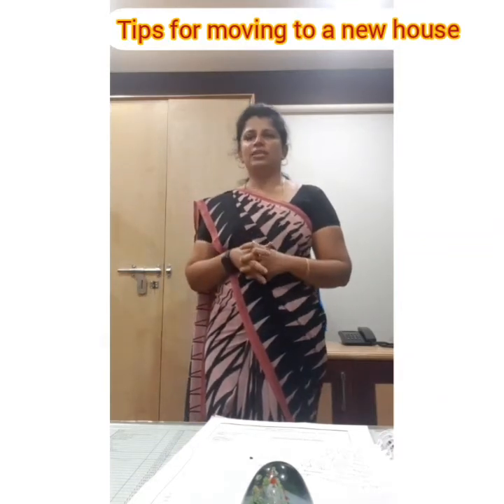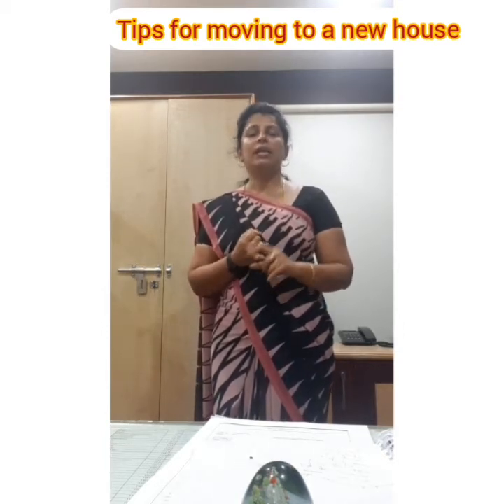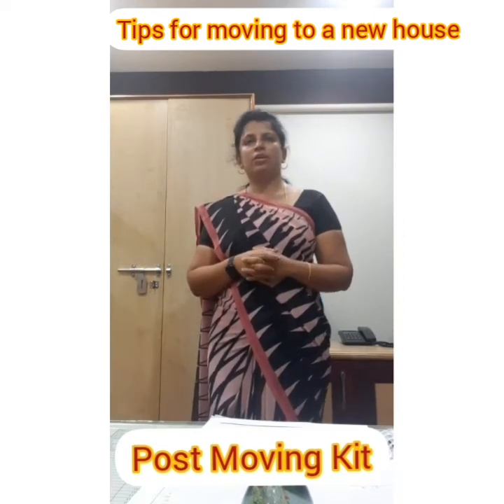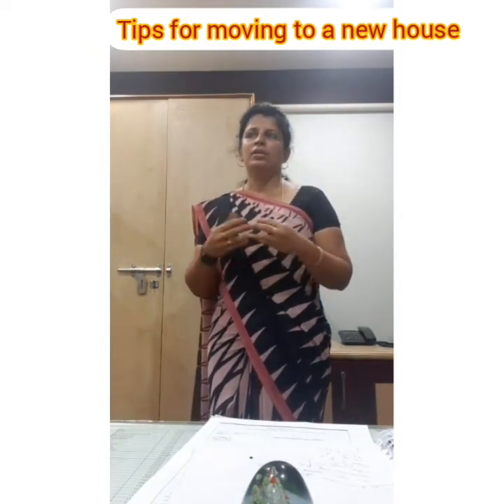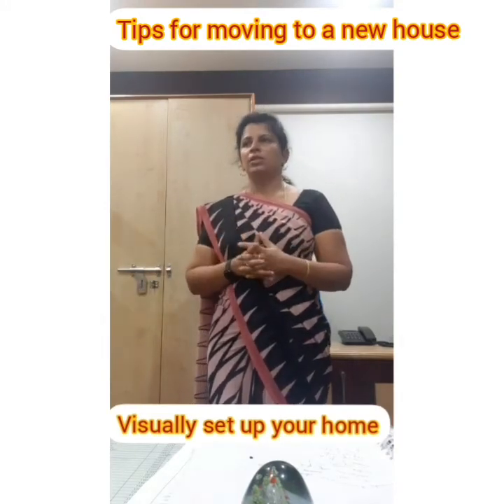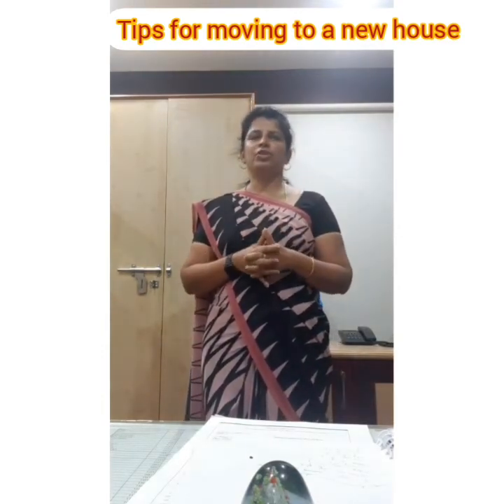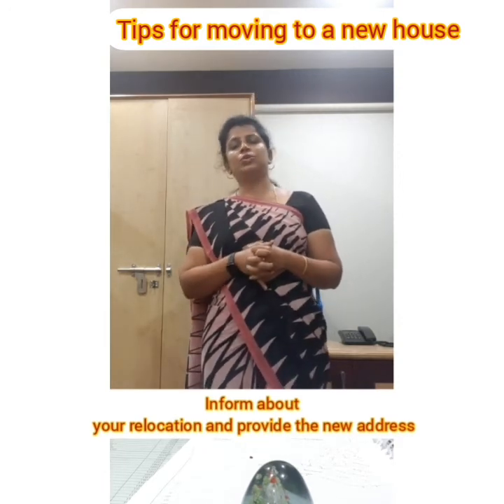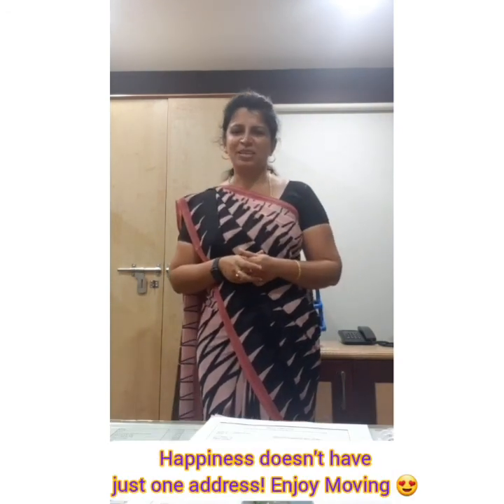Some tips on moving to a new home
Dr Anderleen Diana